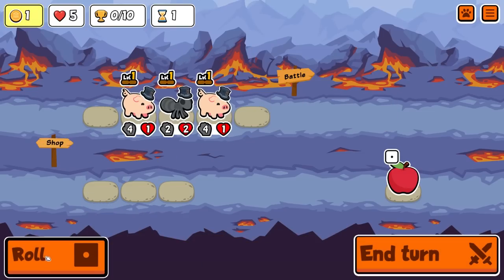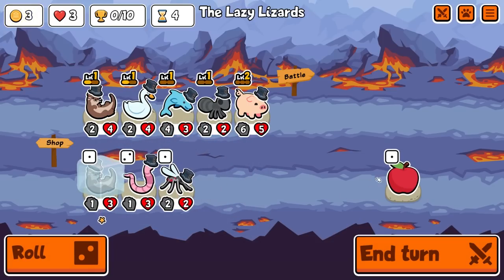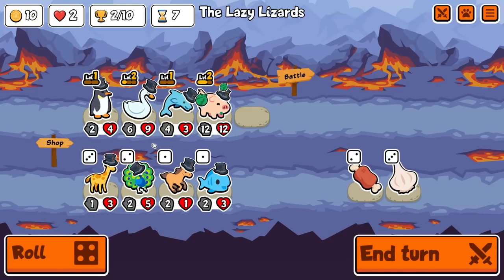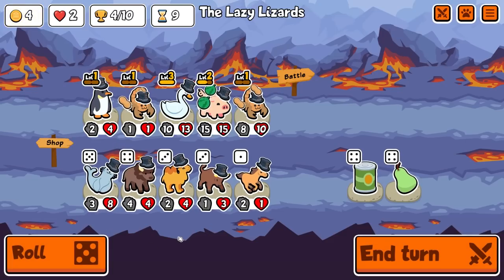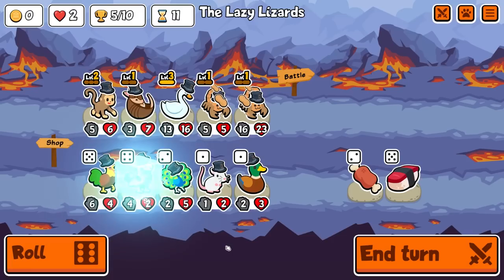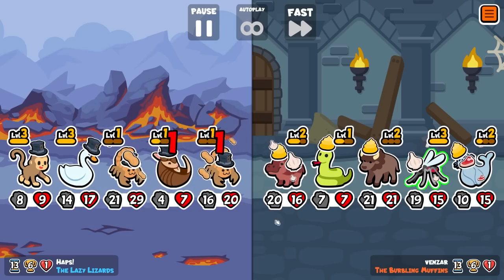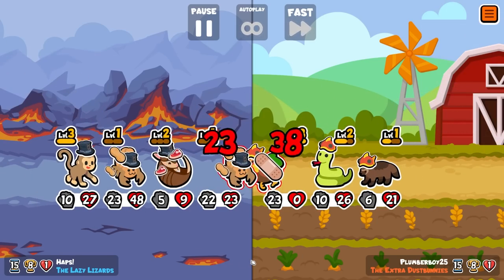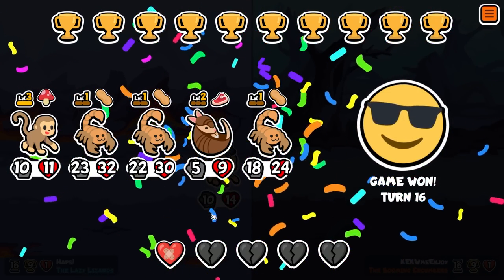ARMOURED SCORPIONS are UNTOUCHABLE in Super Auto Pets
To me the Armadillo seemed like a strange addition to the Turtle pack, however the combo with Scorpion is pretty fun!

Scorpions start out as a 1:1, so typically they are good for one attack unless you invest a lot of stats.

Armadillo however provides a large amount of health increasing the chance the Scopion survives a hit. This gives the Scorpion a chance to take out more than one pet with its ability assuming it doesn’t have melon.

In this run we combine scaling and Armadillo to create 3 armoured killing machines!!